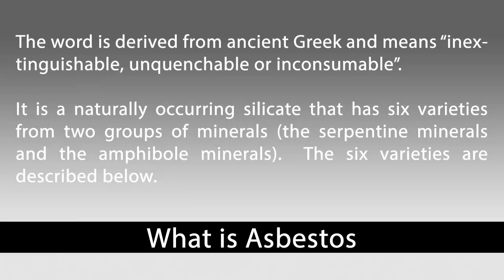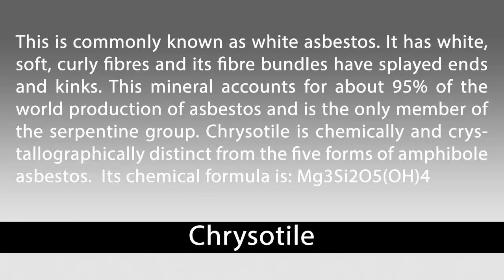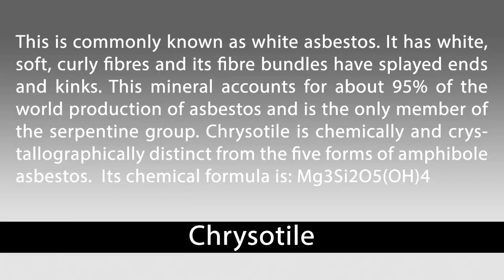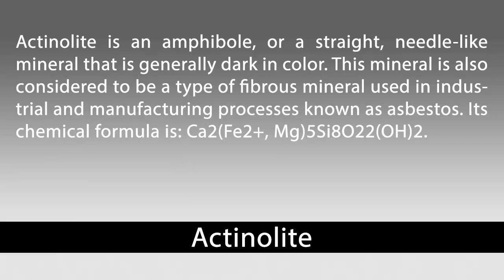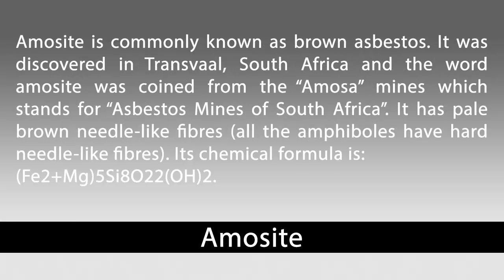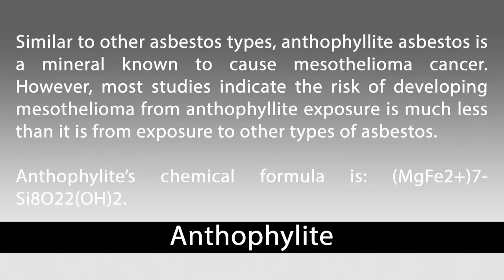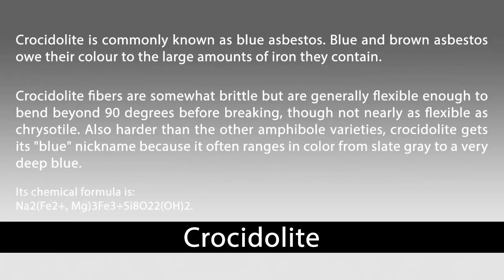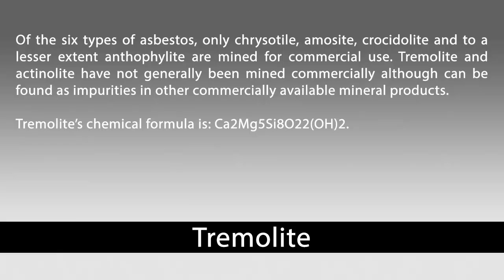Types of Asbestos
chrysotile, Crocidolite, Tremolite, Actinolite, anthophylite, Amosite